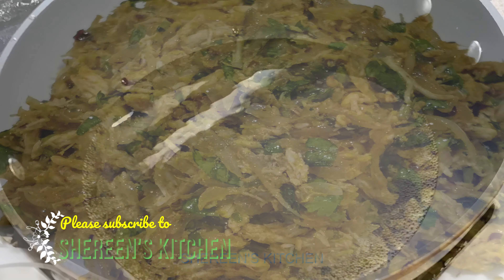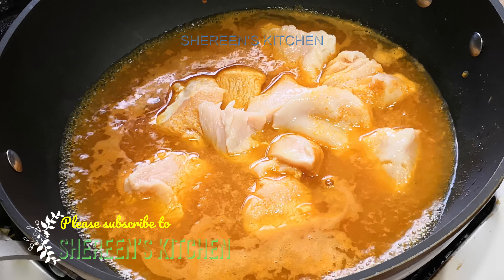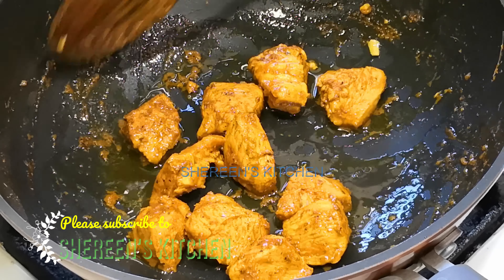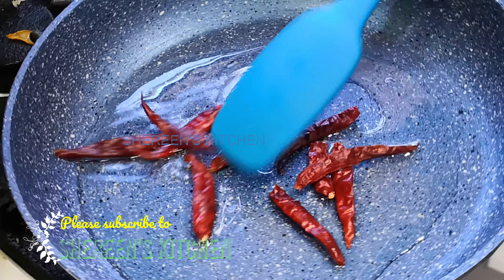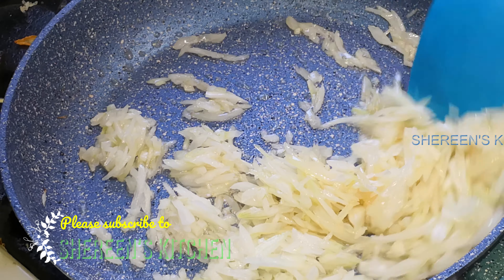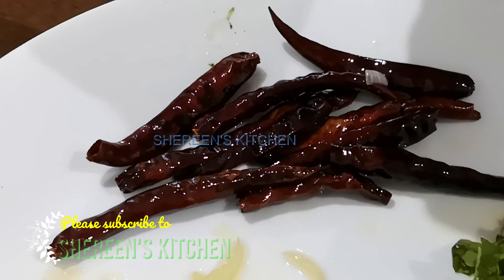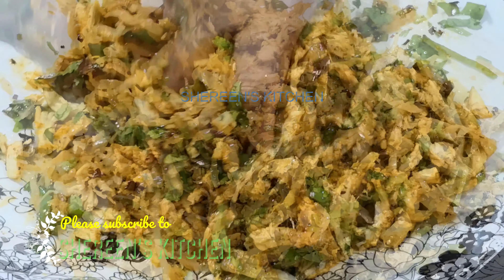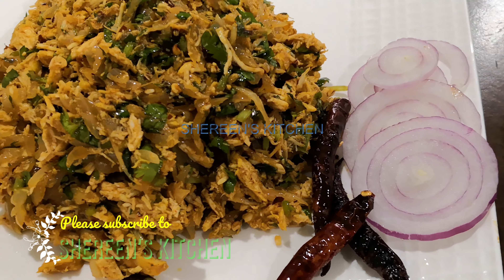Chicken Vorta - চিকেন ভর্তা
চিকেন ভর্তার উপাদানঃ
২০০ গ্রাম চিকেন ব্রেস্ট
হাফ চা চামুচ হলুদ গুঁড়া
হাফ চা চামুচ মরিচ গুঁড়া
হাফ চা চামুচ আদা বাটা
হাফ চা চামুচ রসূন বাটা
হাফ চা চামুচ ধনিয়া ও জিরা বাটা
৯/১০ টা শুকনা মরিচ
৩/৪ টা পিঁয়াজ কুঁচি
ধনেপাতা
সরিষার তেল